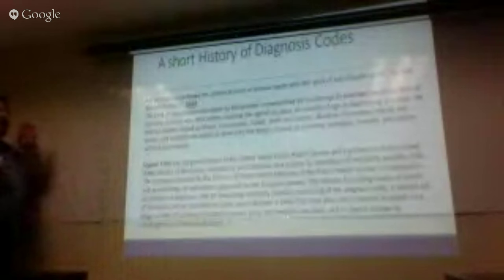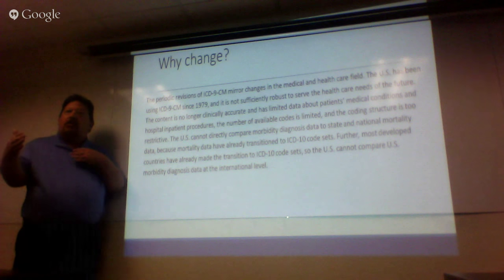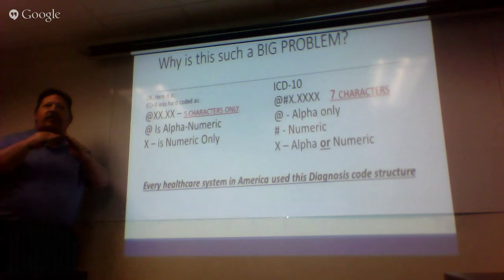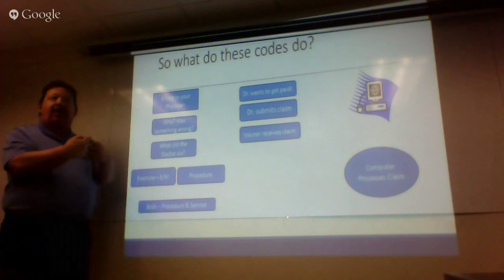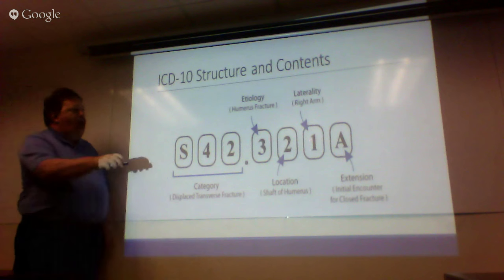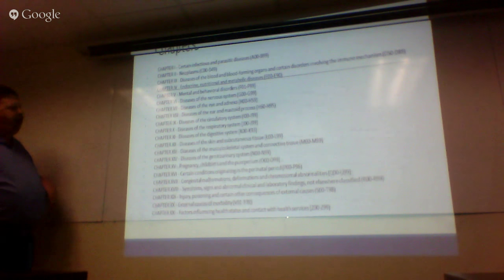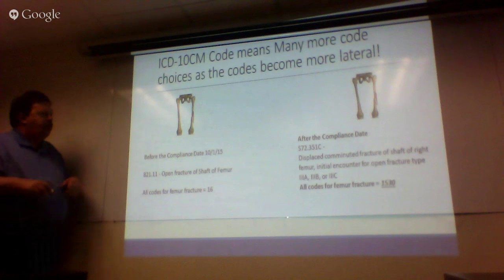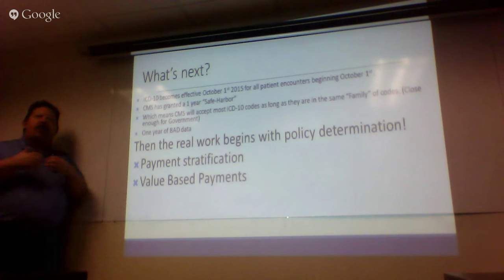TrinityTG August Lunch and Learn - ICD 10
ICD-10 the OTHER Codes.

It’s not Java, not C++, Not COBOL, they are “Diagnosis Codes”.
When you go to the doctor and they  submit a claim with “funny numbers”, Diagnosis codes are what you’re seeing!
Here’s what the “Other Coders” at Trinity are coding with!

Join us to learn a bit about Medical Codes and how they affect health care everywhere.